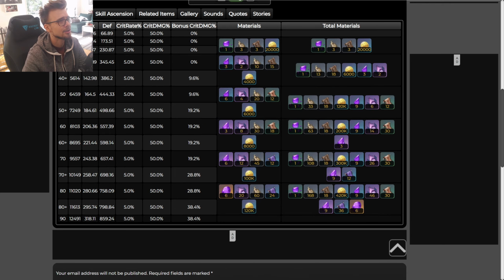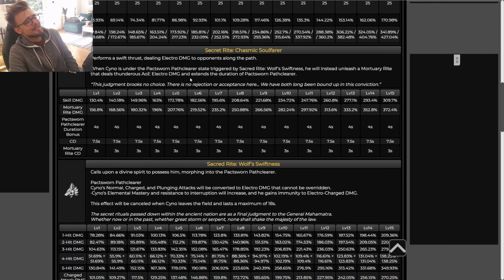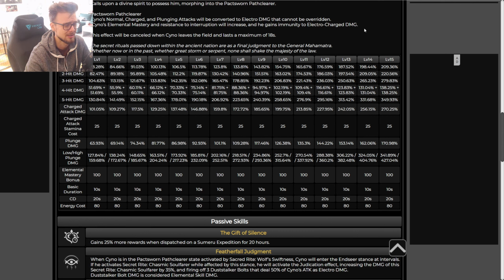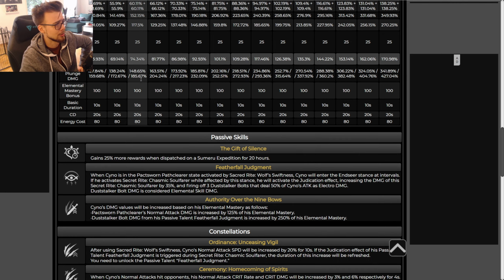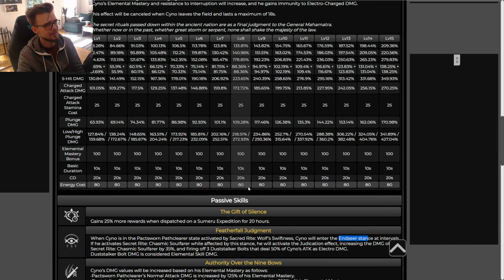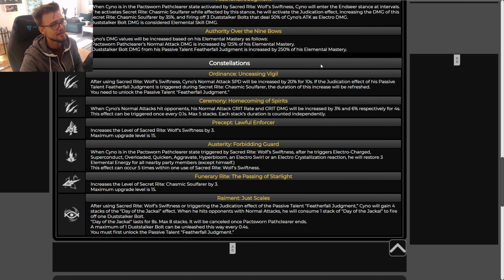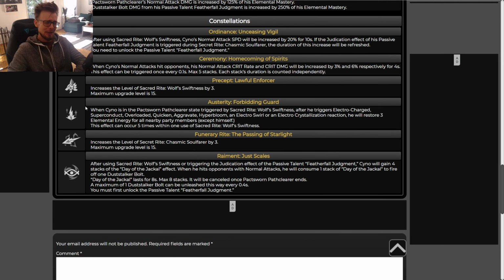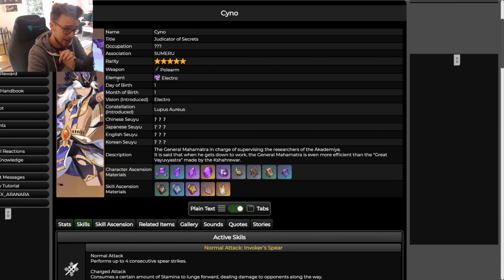THE ELECTRO POWERHOUSE - Is Cyno worth it and actually strong?! - Genshin Impact Character Analysis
Is Cyno a good character and worth your Primogems for summoning in Genshin Impact!? Or do you fare better investing in Keqing? Genshin Impact's roster gets a brand new electro main DPS, and in this video we will take a close look at his kit, his abilities and his scaling!